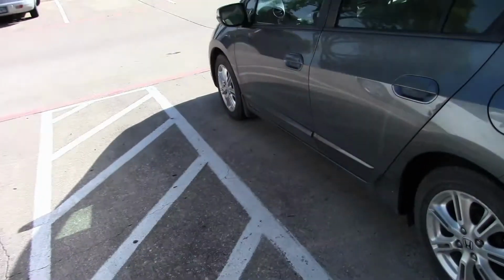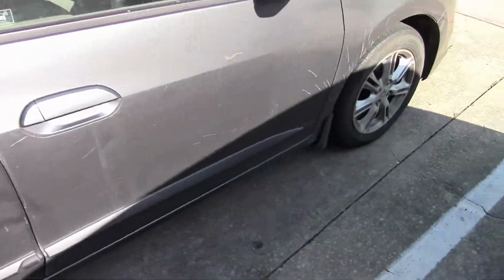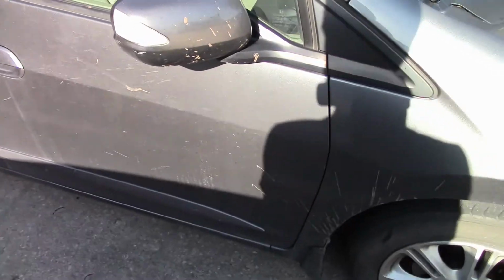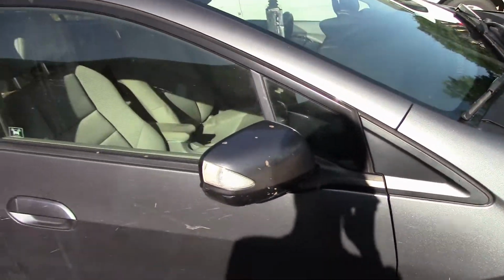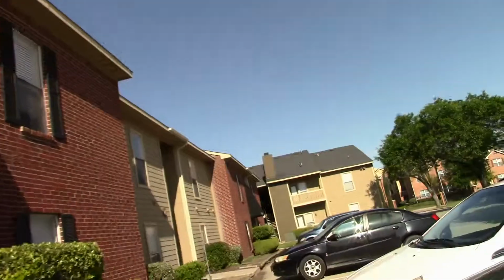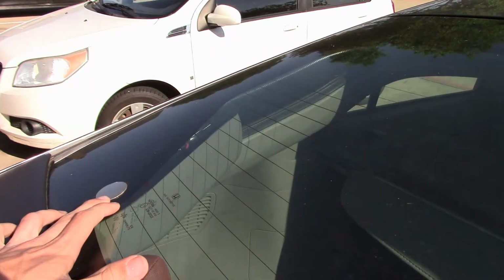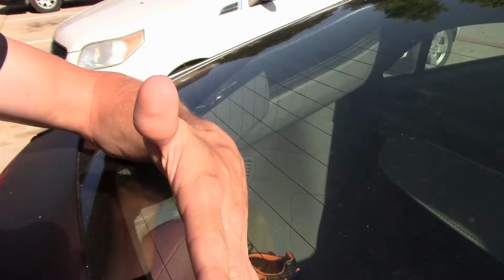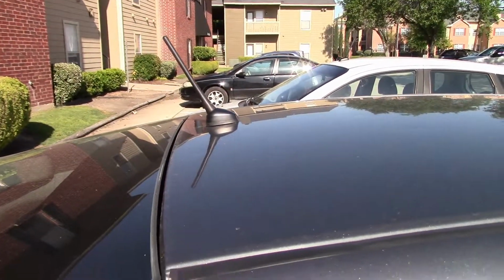Vehicle Walkthrough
Hypermiling series continued! Video 2 going over some of the general  aspects of a car which will increase or decrease the fuel efficiency.